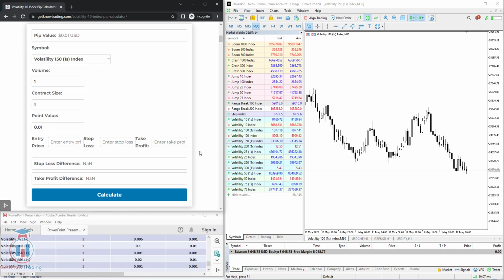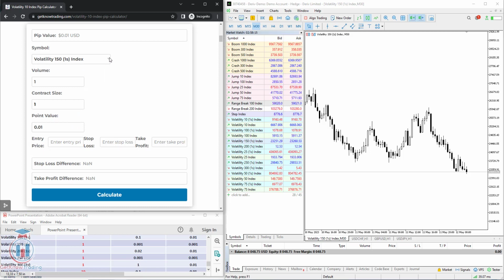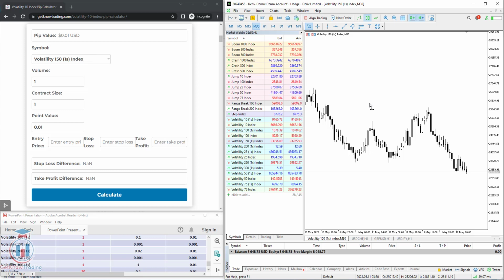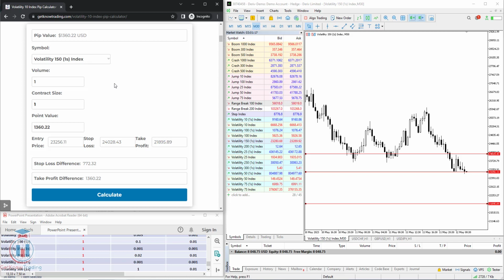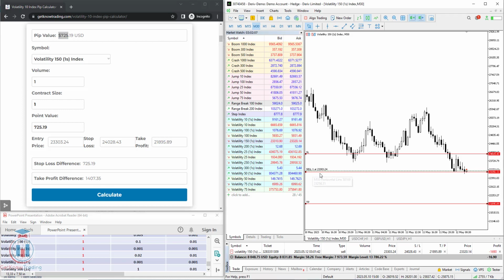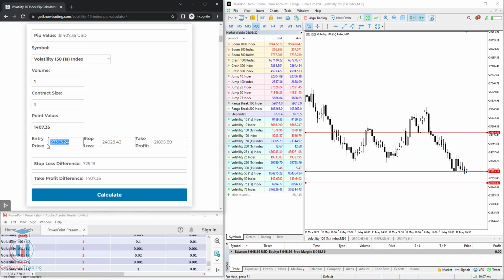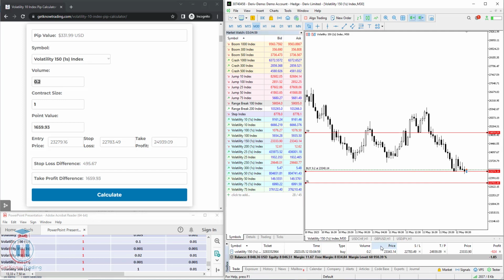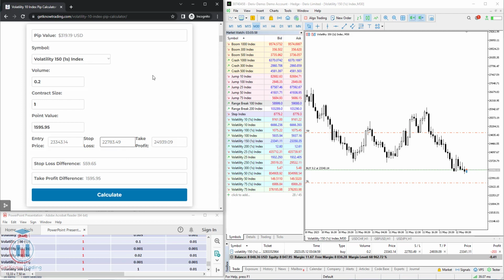Volatility 150 (1s) Index - Calculate the Pip Value and Stop Loss and Take Profit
Pip calculator

Key moments:
[0:00] - Intro
[0:38] - What is Volatility 150 (1s) index pip calculator
[3:01] - Trading example

Volatility 150 (1s) Pip Calculator is a calculator that calculates the value of a pip for synthetic indices called Volatility 150 (1s) Indice or Volatility 150 (1s) index.

The Volatility 150 (1s) calculator requires these values in order to calculate pip value:
Volume
Contract size
Tick size

If you are a trader that wants to calculate the risk on each trade you can enter here order details and calculate how much you would lose and make profit if you trade Volatility 150 (1s) index. This will help you define correct entry and exit levels according risk management.